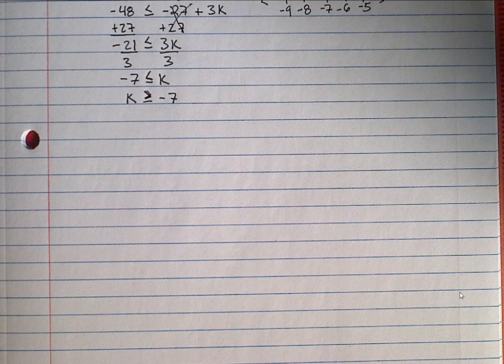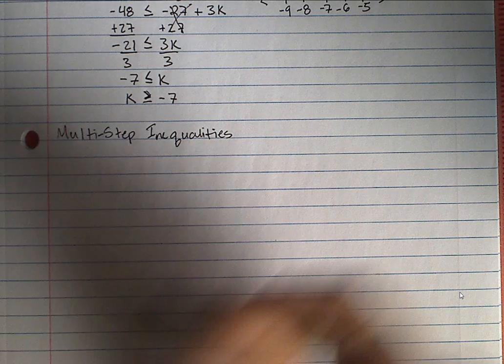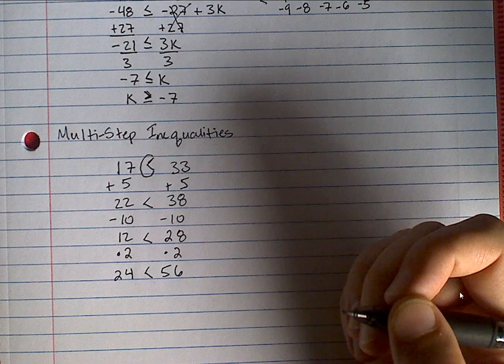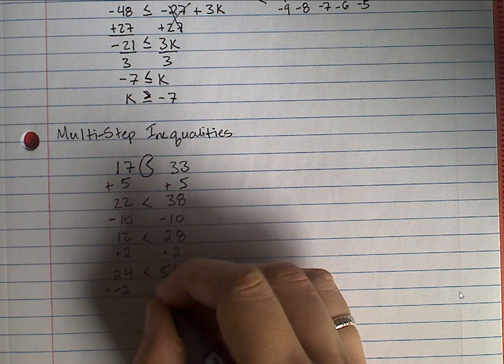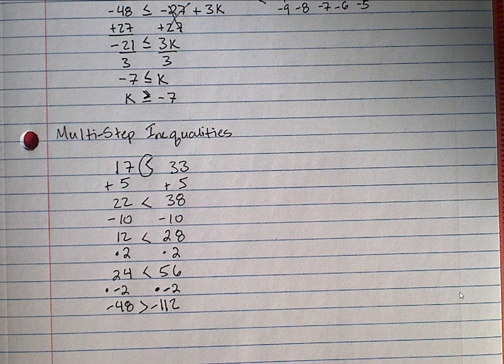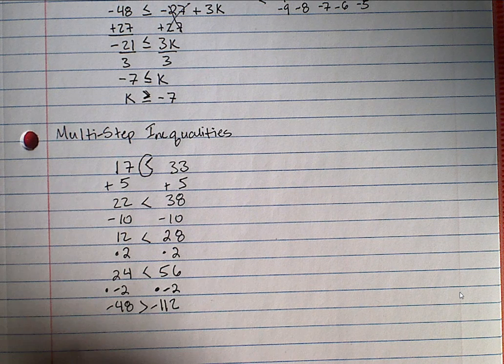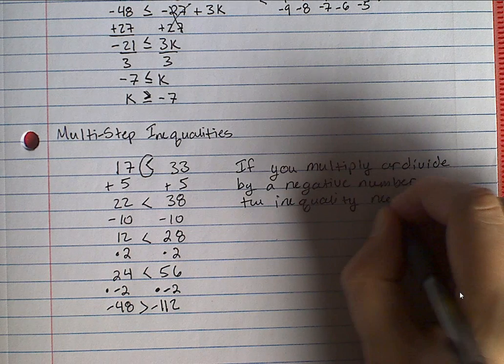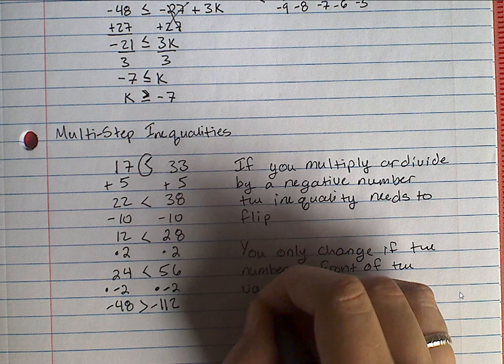Algebra 1 Notes Multi Step Inequalities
Algebra 1 notes from 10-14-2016